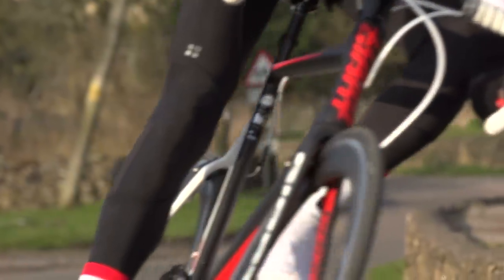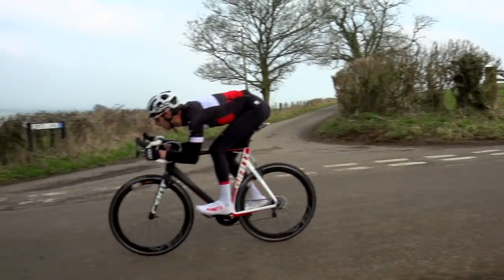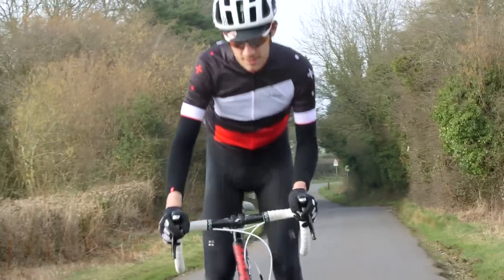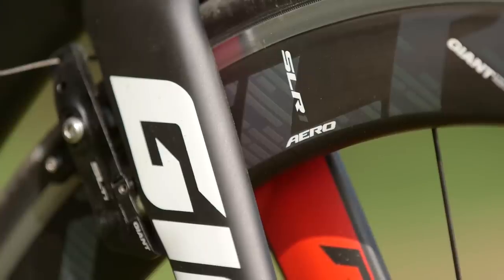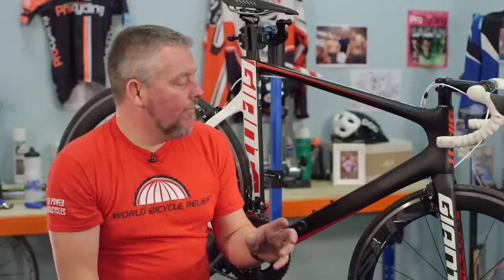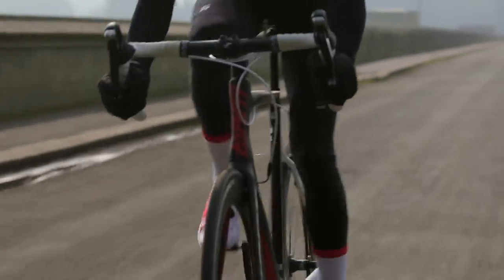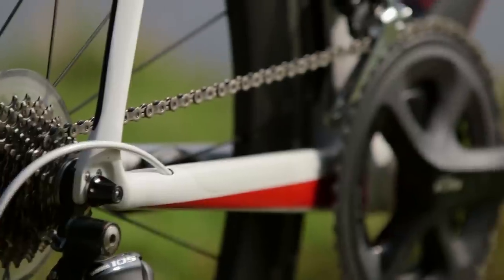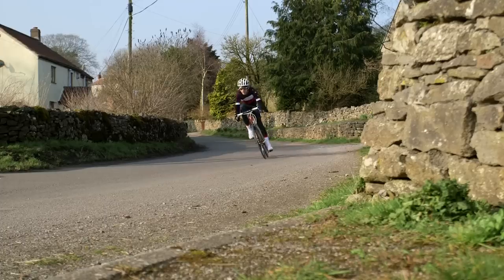Giant Propel Advanced Pro 2 - Bike of the Year - Best Aero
The best aero bike of 2014 returns for our Bike of the Year 2015 test.  Giant have brought a host of minor improvements while retaining the comfort and outright speed that made us love the Propel in the first place.